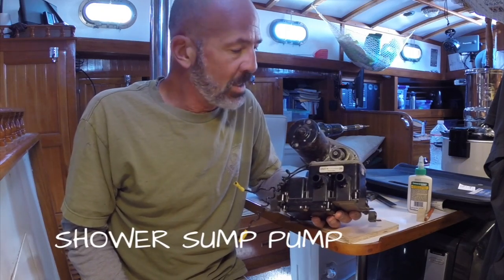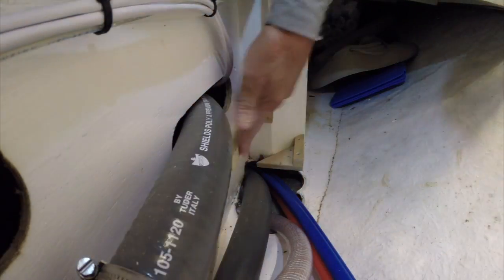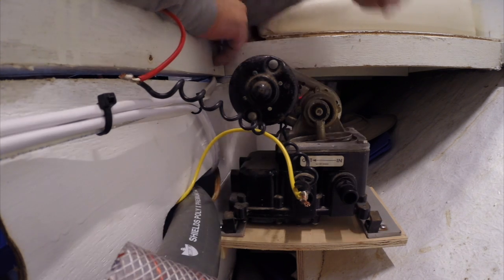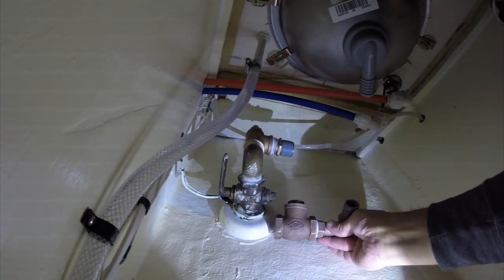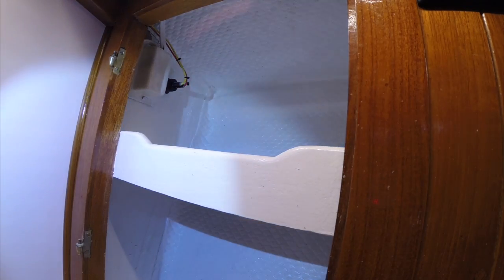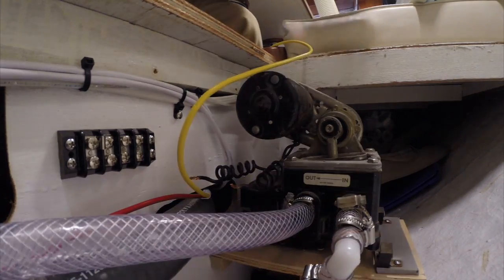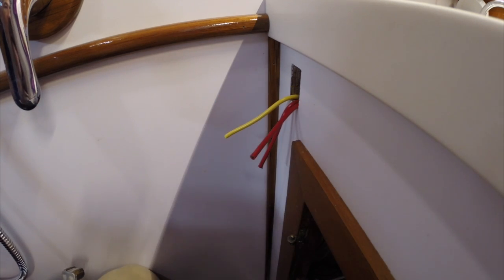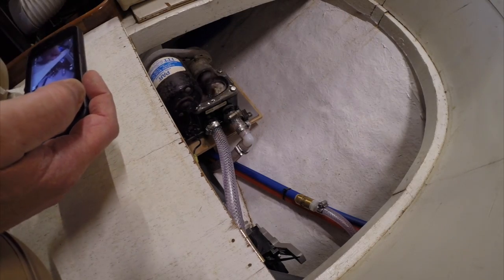SV Ramble On | Installing the Shower Sump Pump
The final video in our new shower installation.  Or so we thought...  There's a little bit of everything - plumbing, woodworking, and electrical.